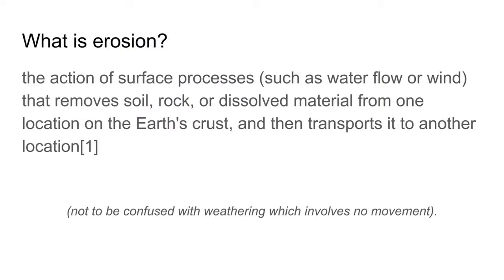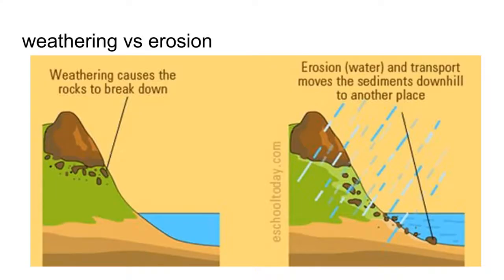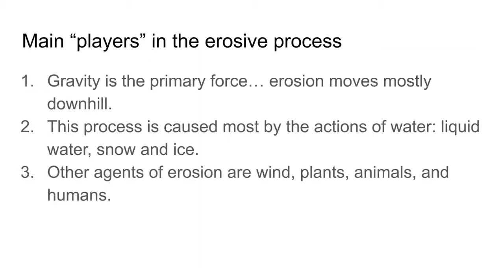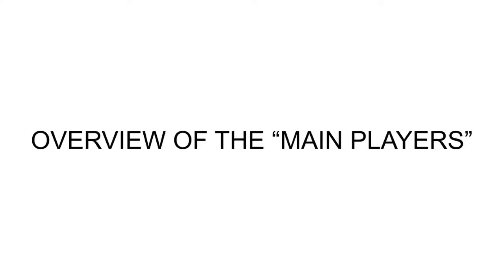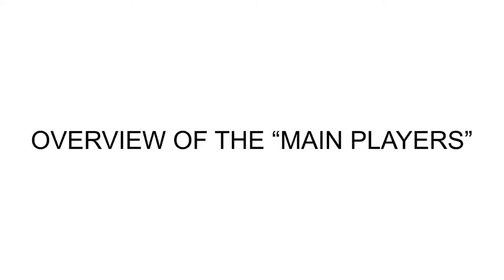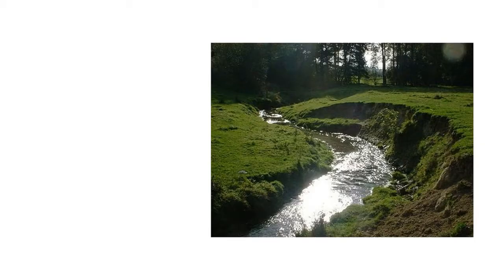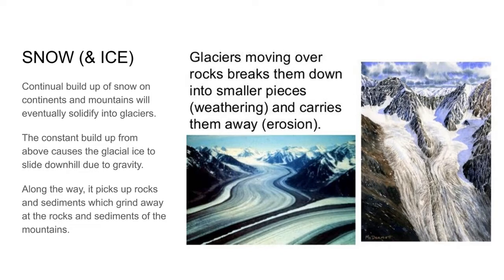Erosion and Deposition - Introduction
This is Part 1 of 2 for the Erosion and Deposition Reading Assignment.